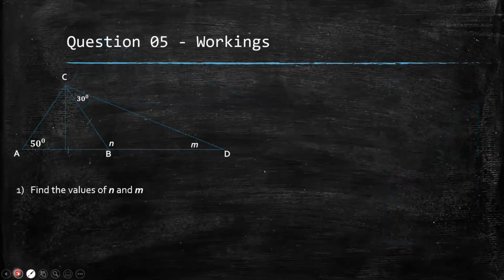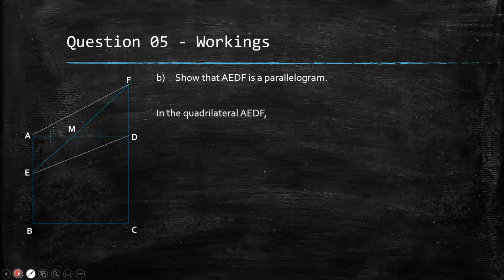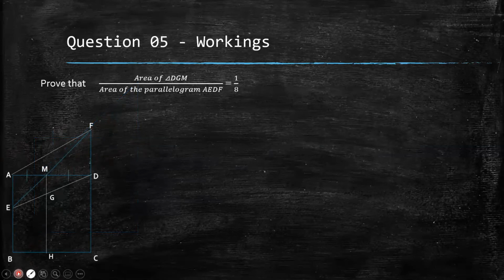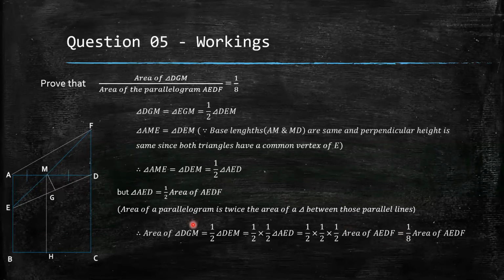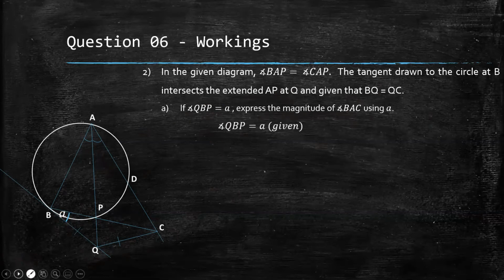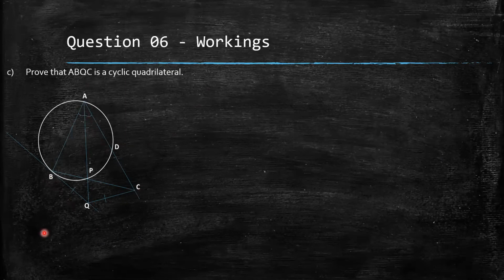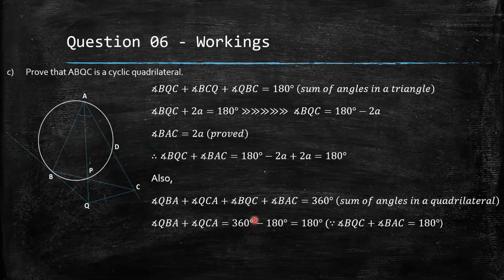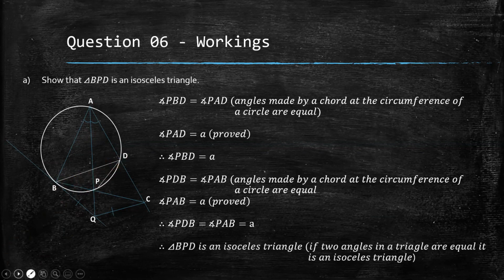Part 03 - English | E ගණිත